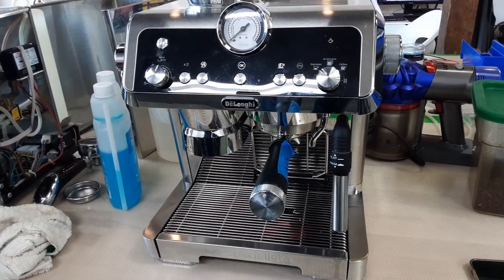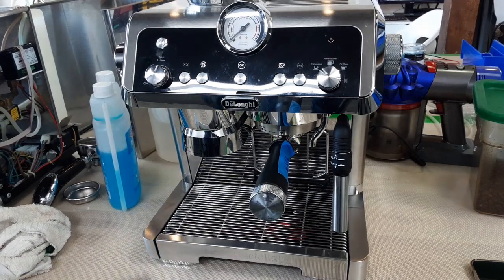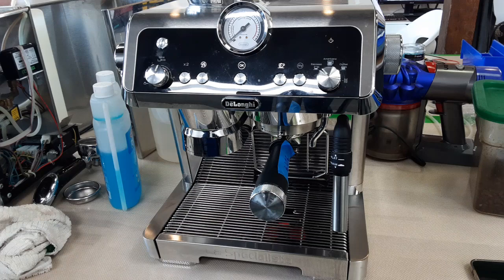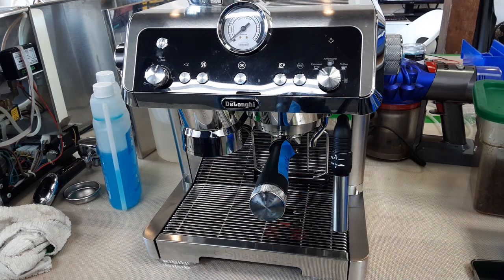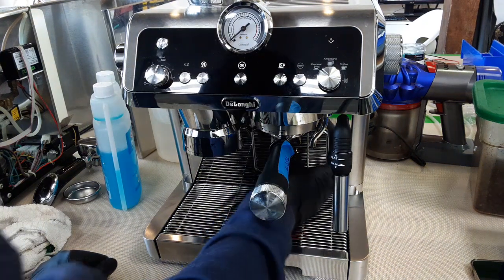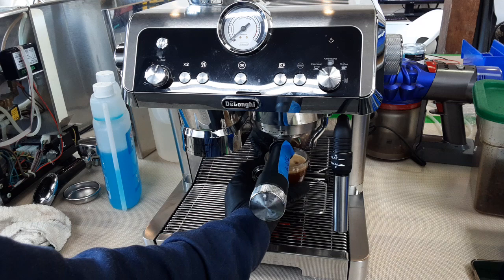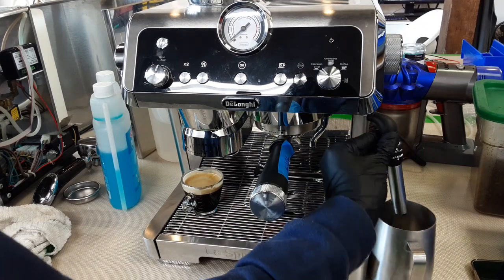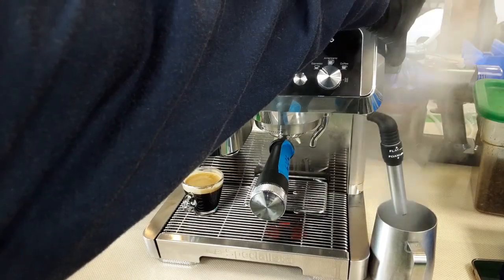September 22, 2023